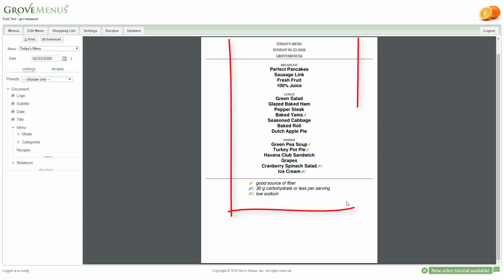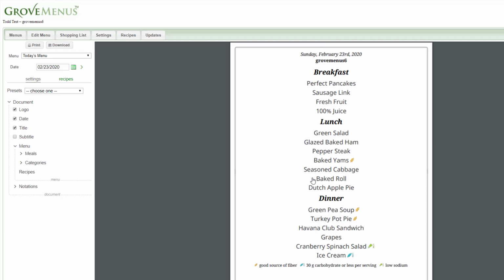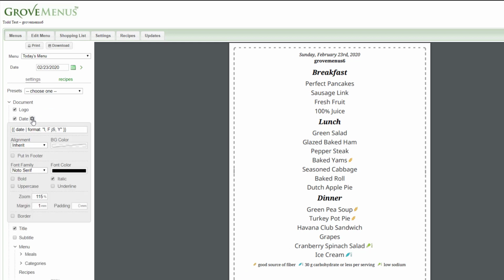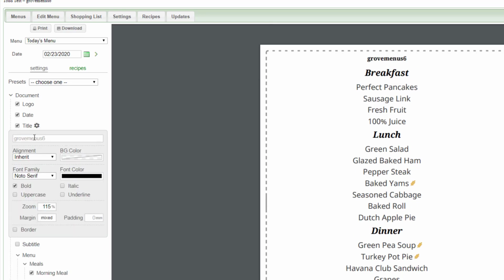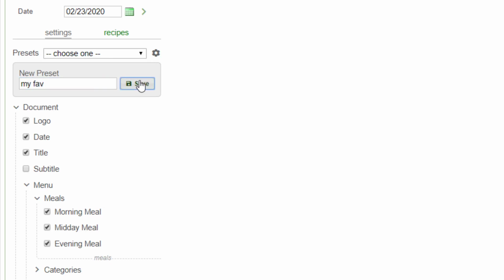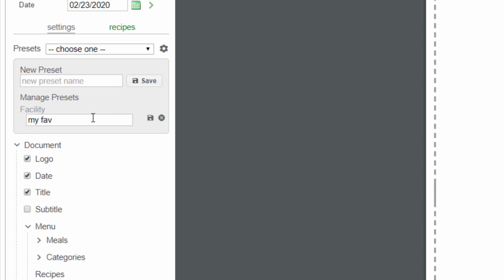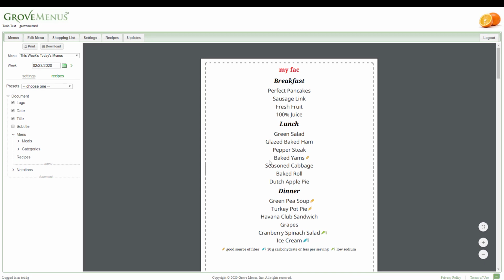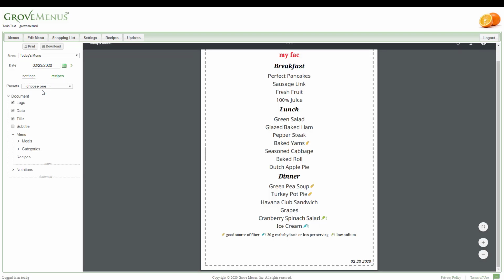Formating the Grove Menus Daily Menu